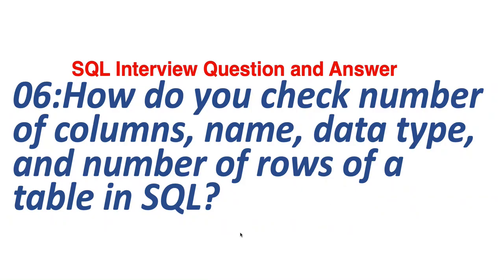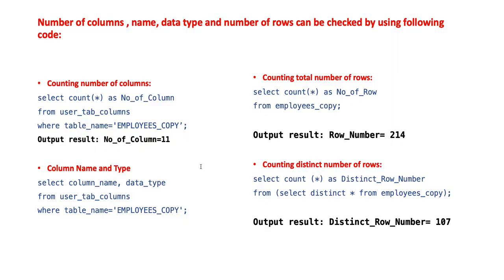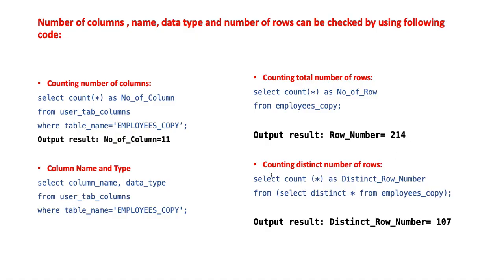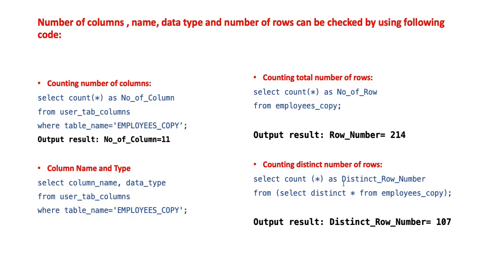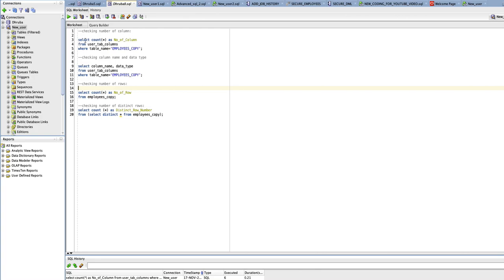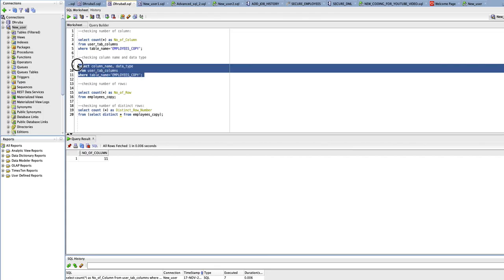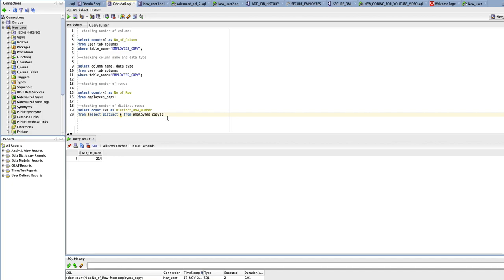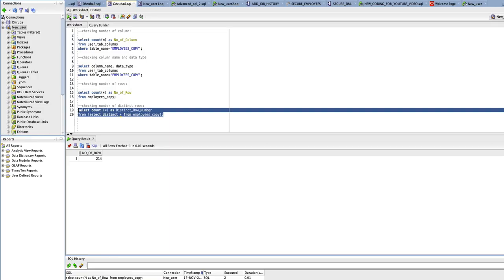06:How do you check number of columns, name, data type, and number of rows of a table in SQL?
In this video we discuss how to check number of columns, name, data type, and number of rows of a table in SQL?